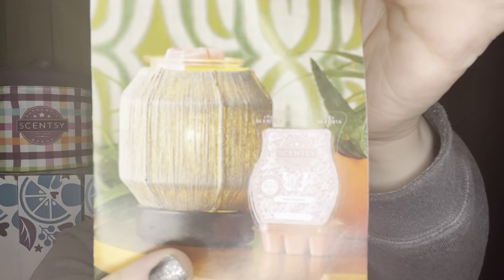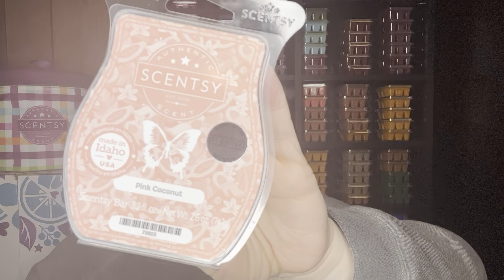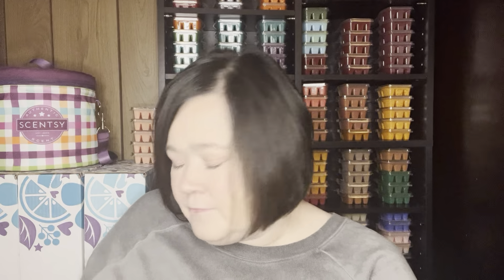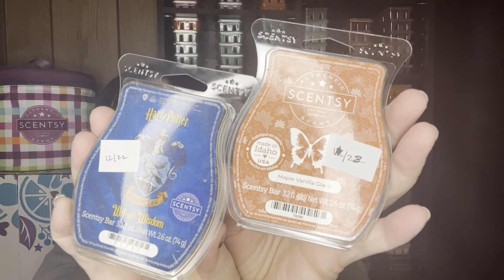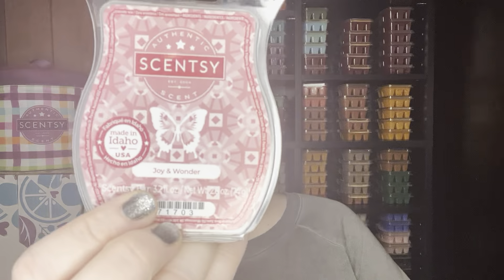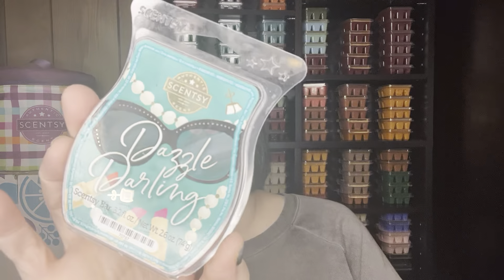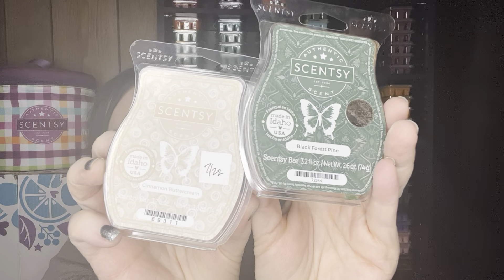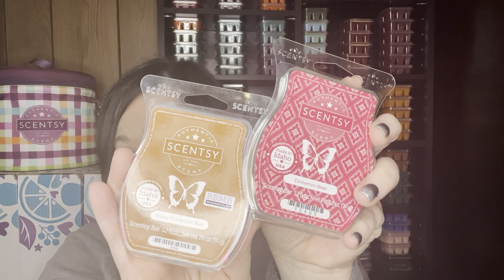Weekly Fragrance Empties and What I’ve Been Warming with Pink Coconut Warm Review